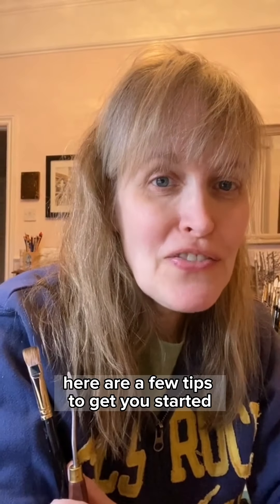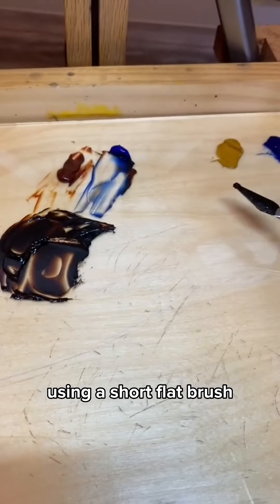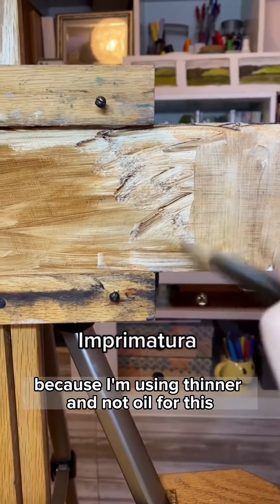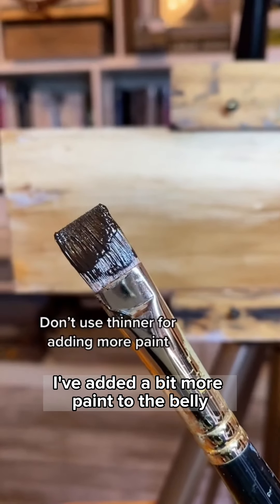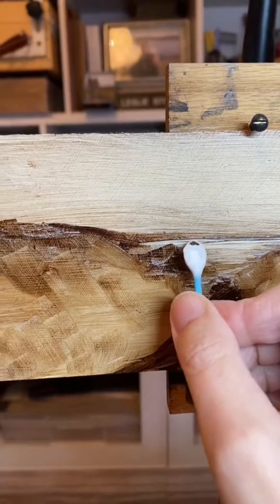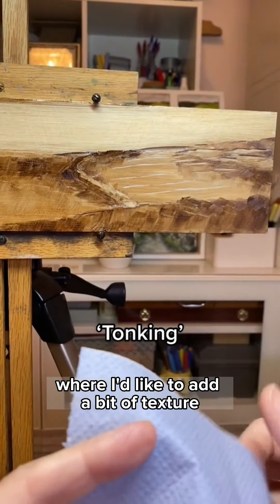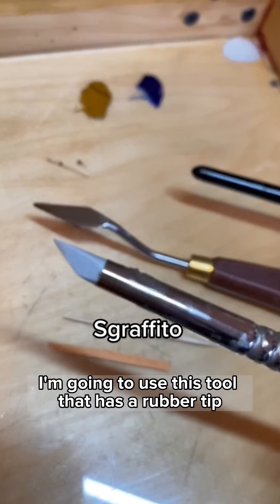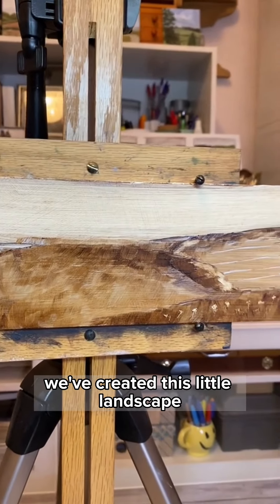20 Minute Oil Painting With Secrets of the MASTERS